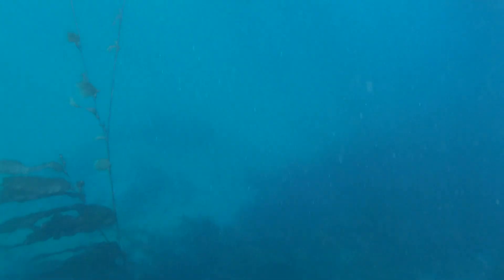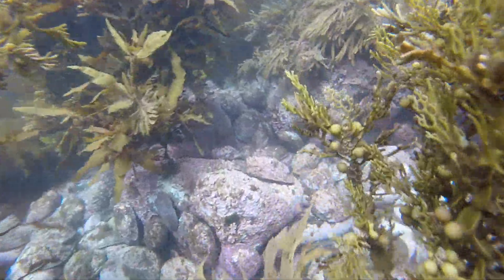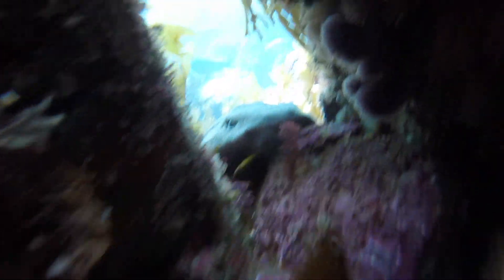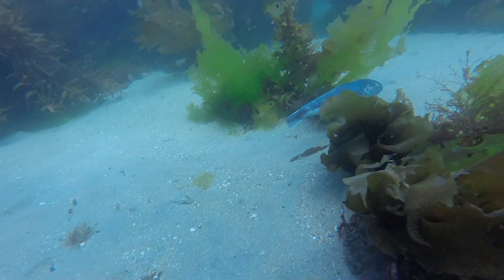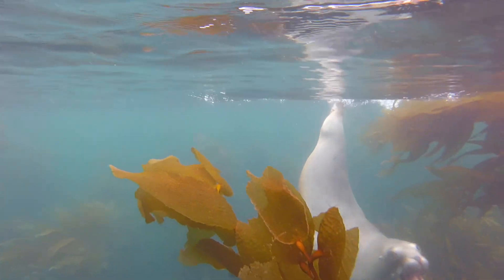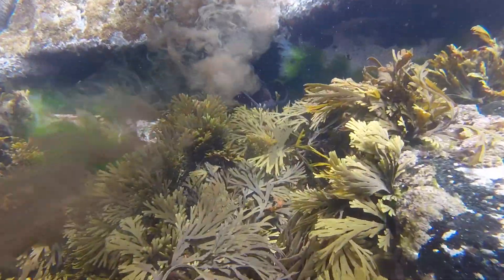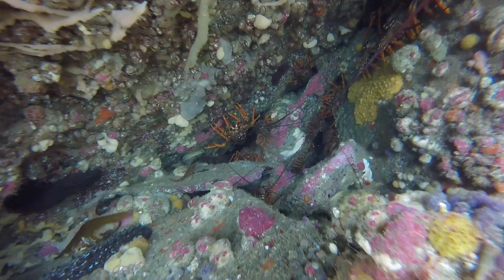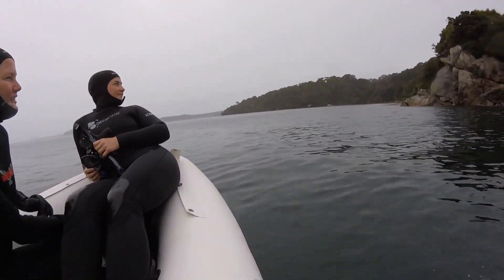Sea Week - Te Wharawhara Marine Reserve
Johnny Sharplin from Stewart Island Adventures shares his passion and knowledge of the marine reserves surrounding Rakiura.